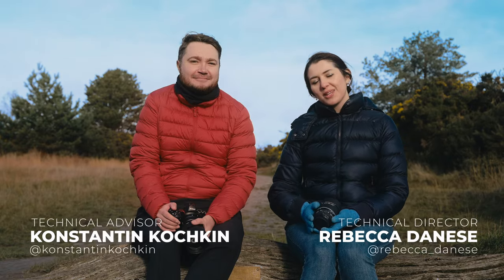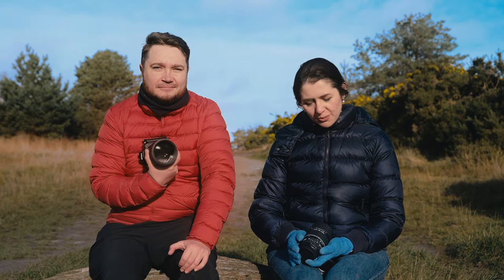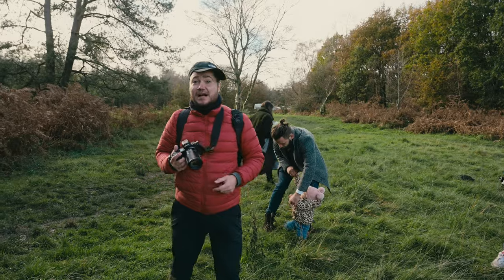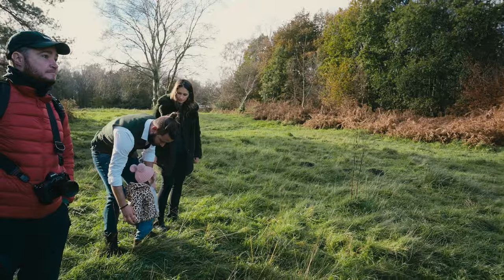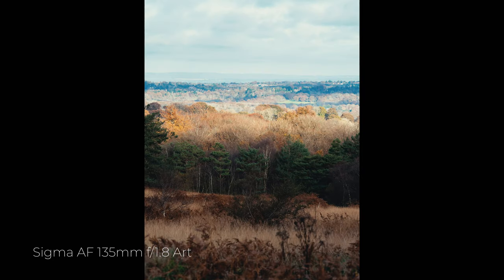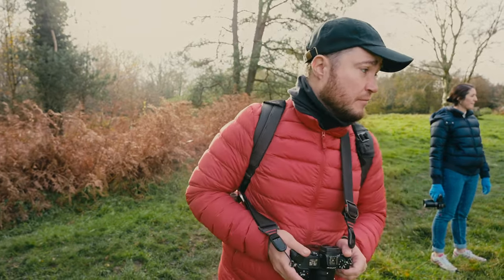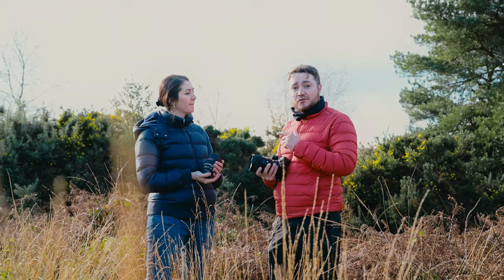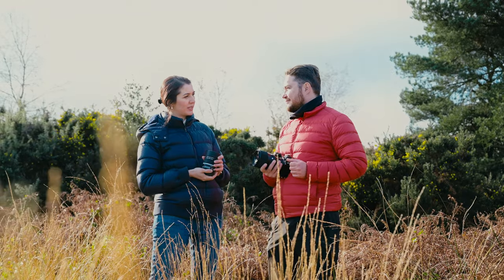Comparing Nikon 135mm with Sigma 135mm lens in the field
Becky & Konstantin took to the wilds of Ashdown Forest to test out the Sigma Art 135mm F/1.8 DG HSM lens and compare it to Nikon's much-loved AF 135mm F/2D DC Lens.

In this video:
Sigma Art 135mm F/1.8 DG HSM Lens available at Grays of Westminster

**Our e-shop is open to all EU and UK residents.

Presentation: Becky Danese & Konstantin Kochkin
Post-production: Sergei Sevriukov